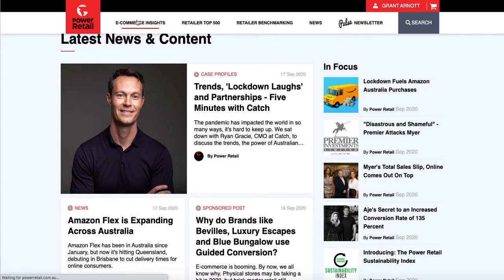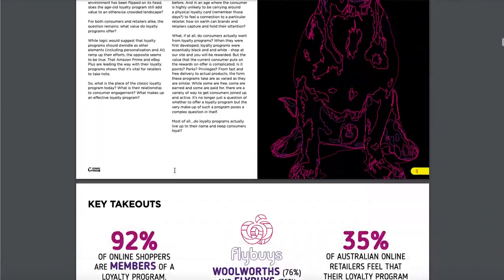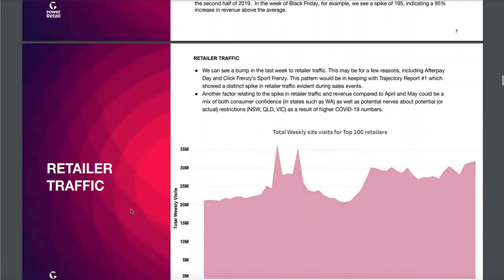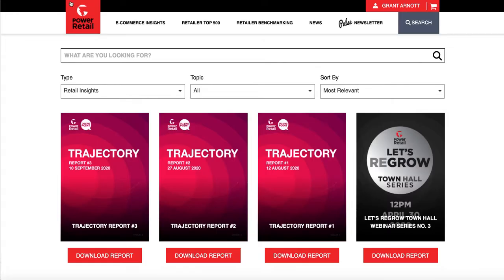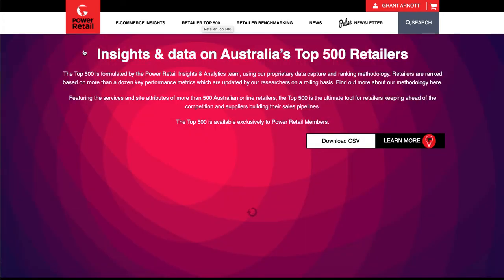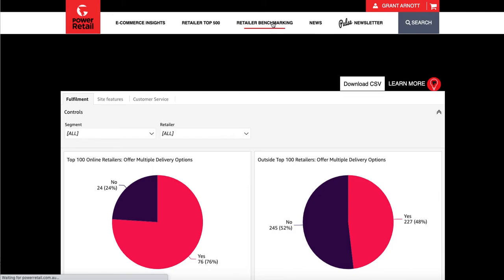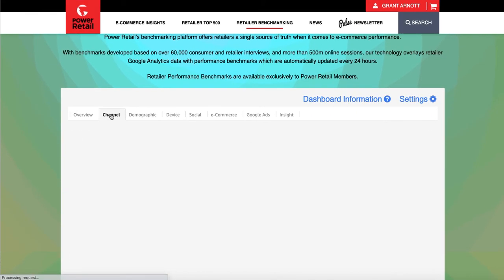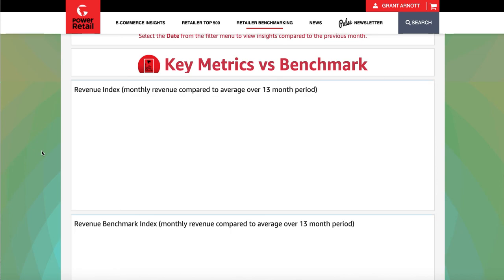Power Retail Tour 2